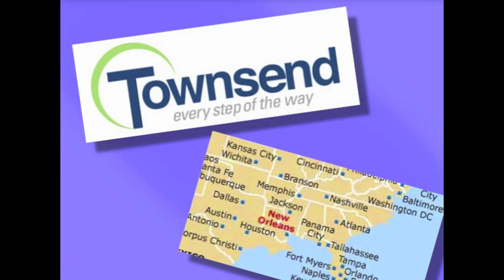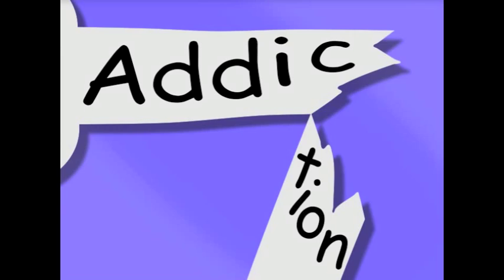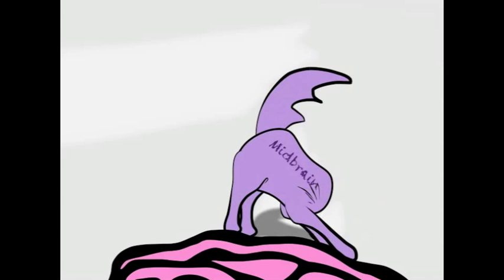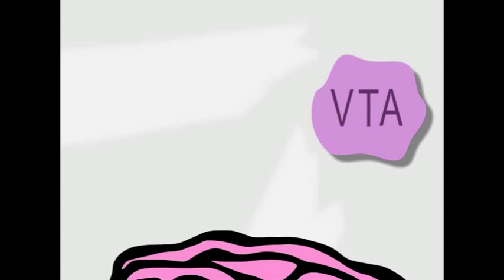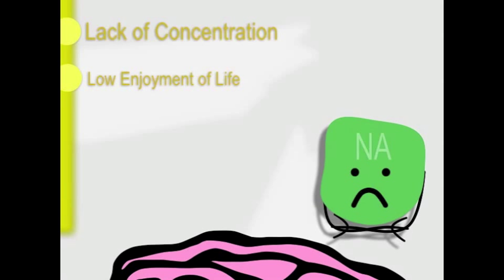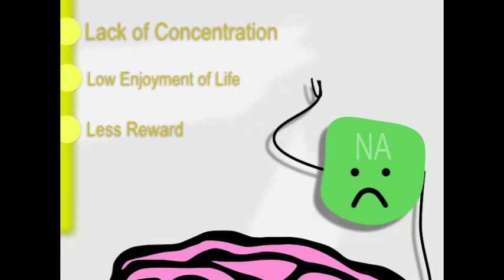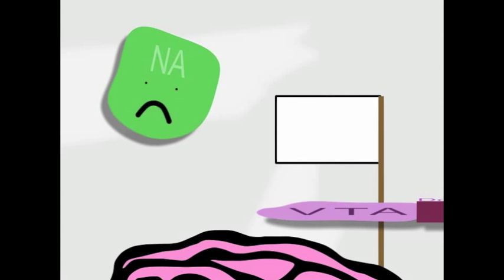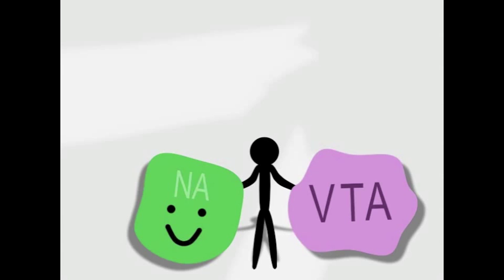Dr. Howard Wetsman Discusses Two Elements of Addiction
Dr. Howard Wetsman is a New Orleans-based psychiatrist who specializes in Genetics and Addiction and the Neurobiology of Addiction.